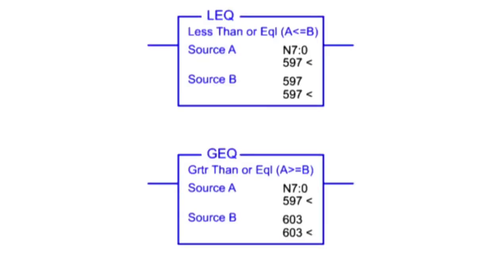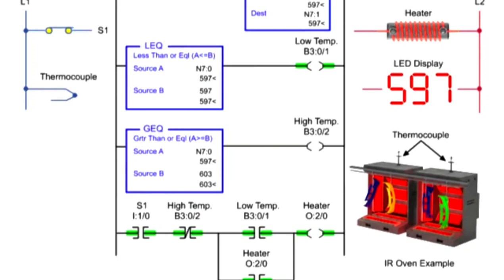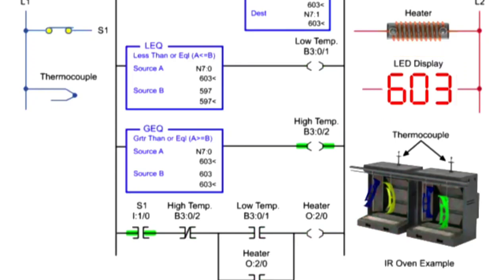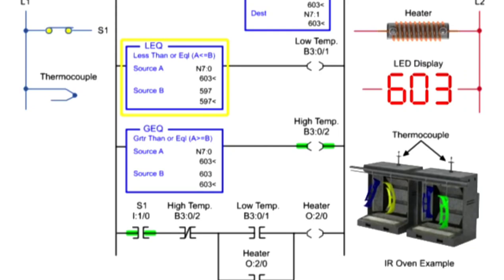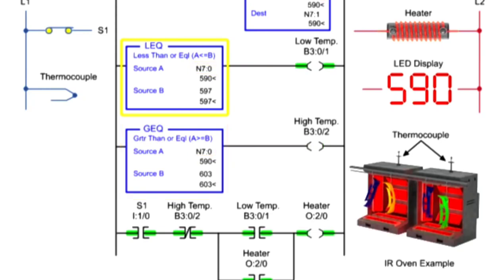one and of temperature control programble logic control